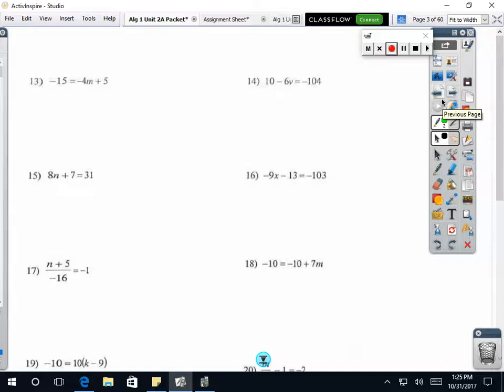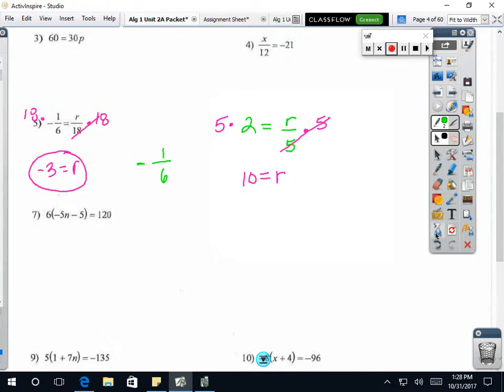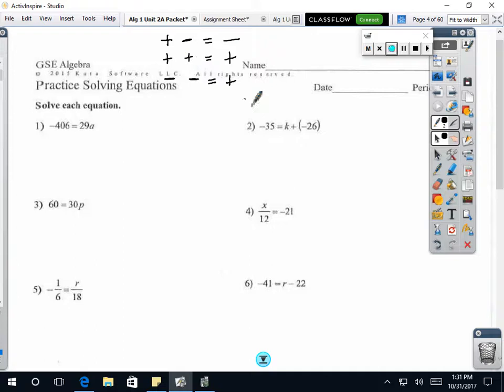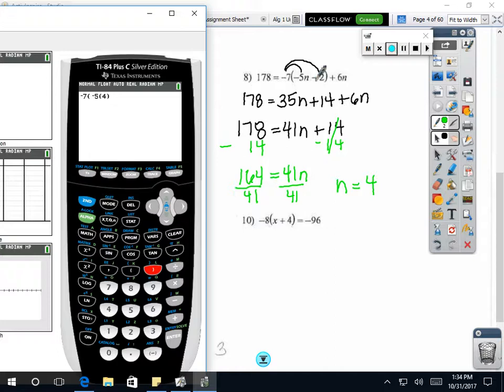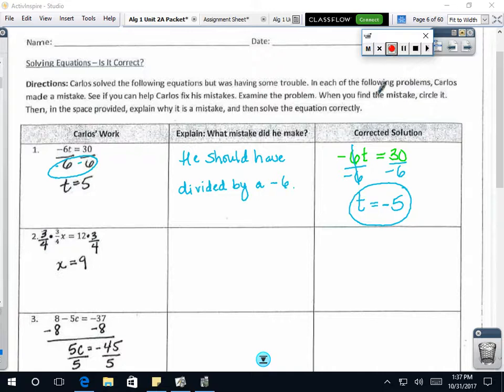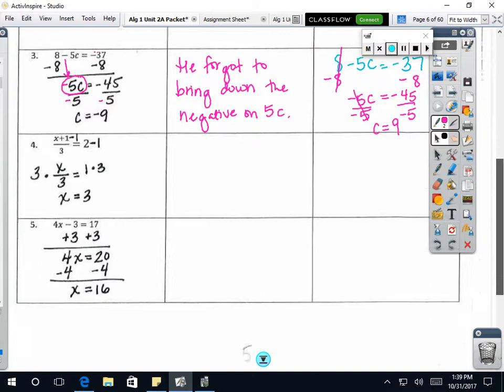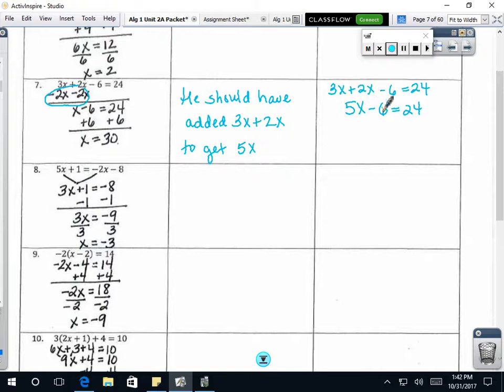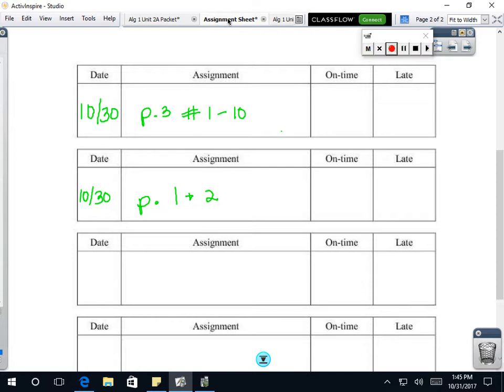Alg 1 Unit 2A 10 31 17